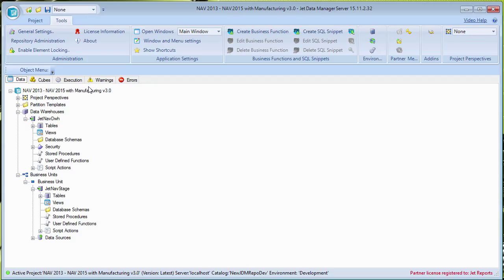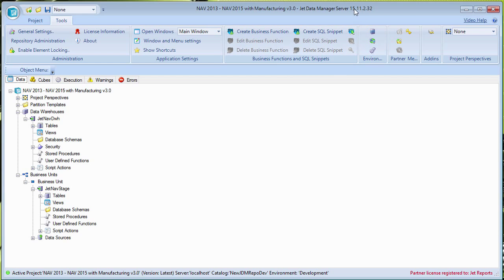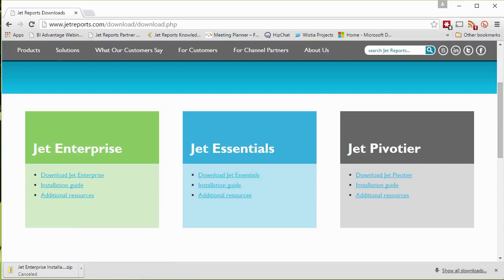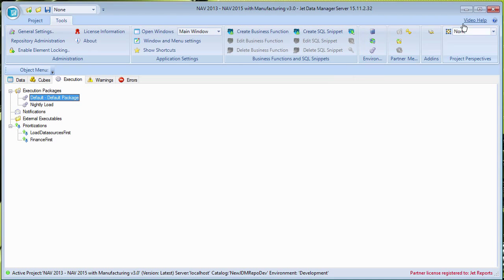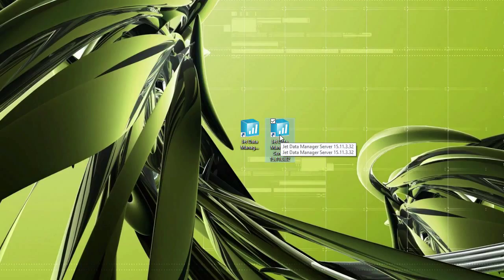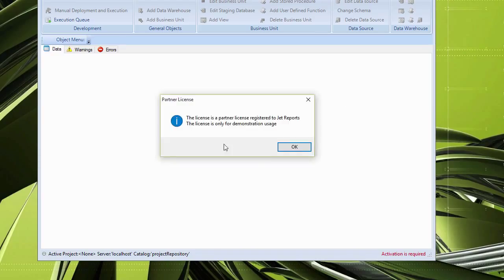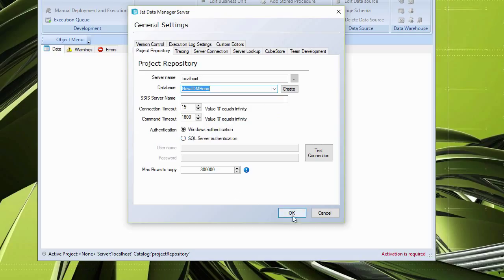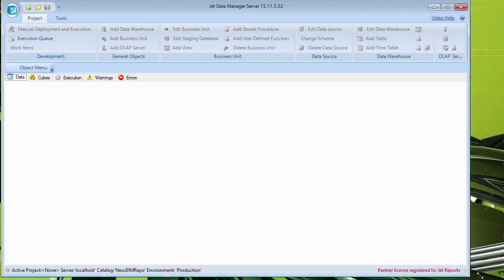Upgrading the Jet Data Manager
This video covers the process of upgrading the current Jet Data Manager application to a new version.